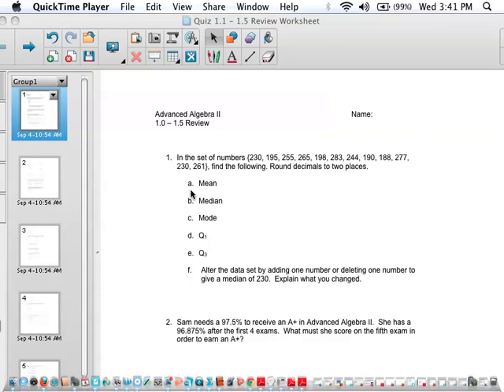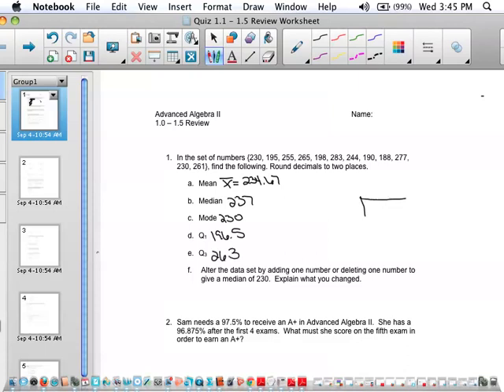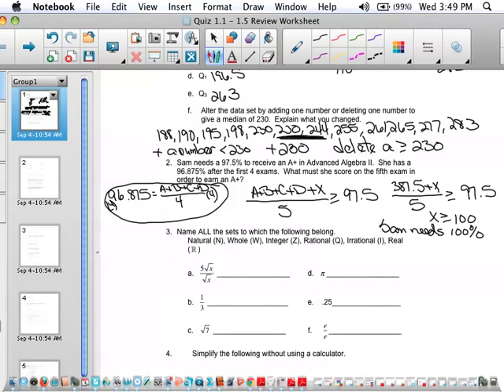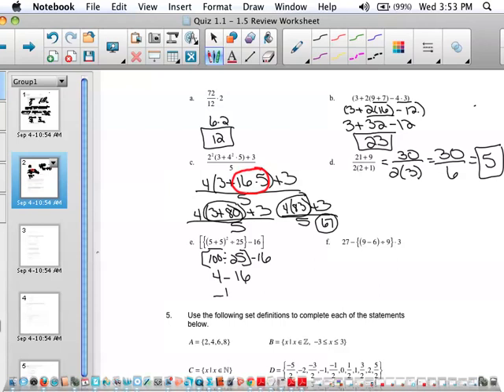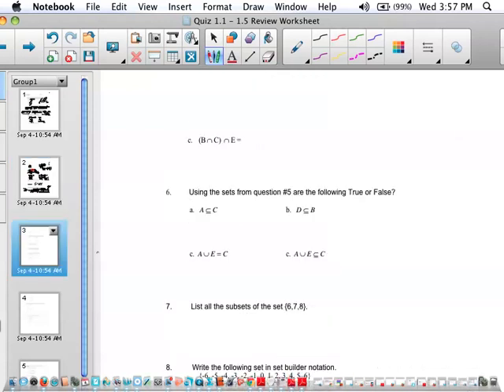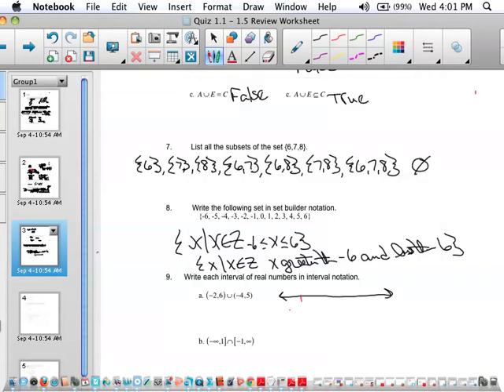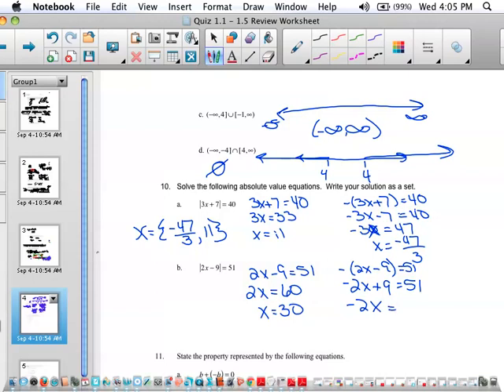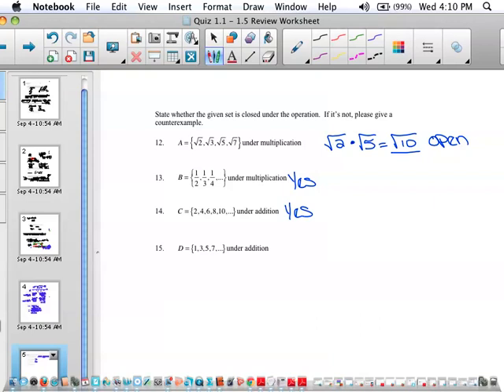Quiz 1 0 1 5 Review